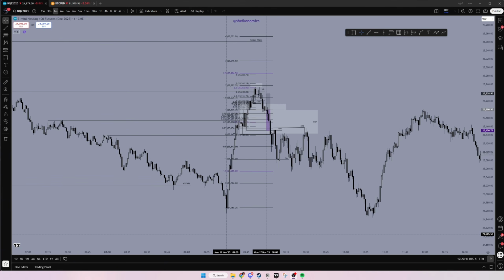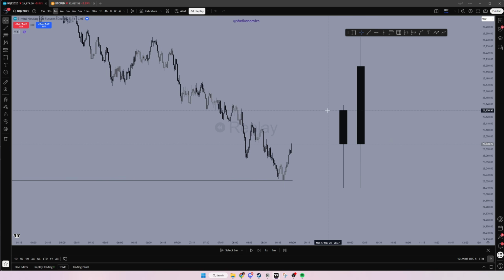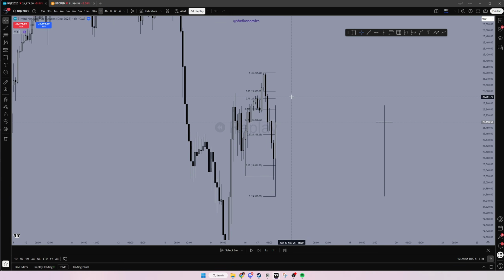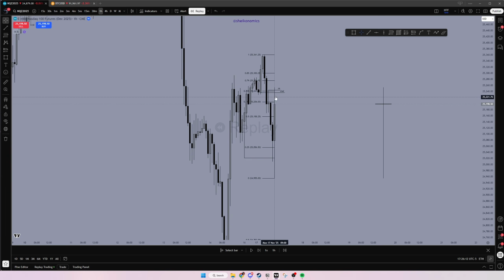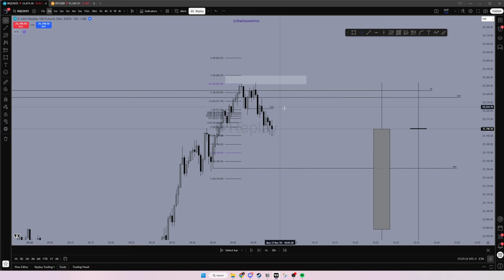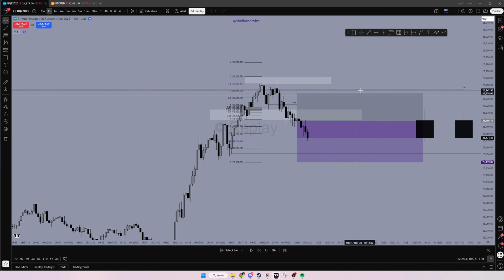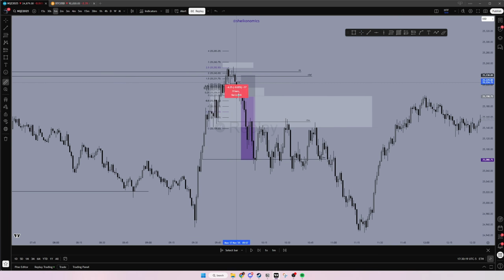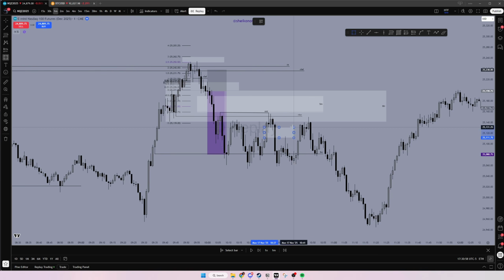How I made $44,000 Trading ABS Reversal